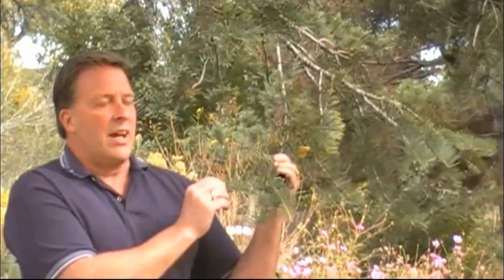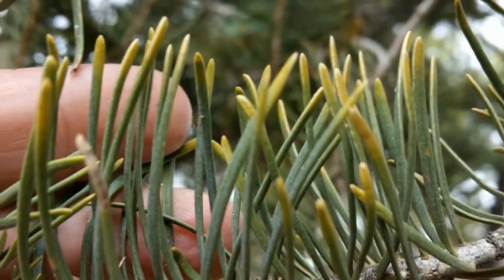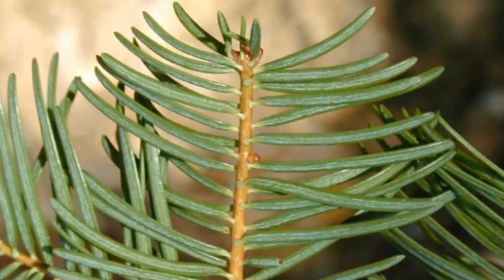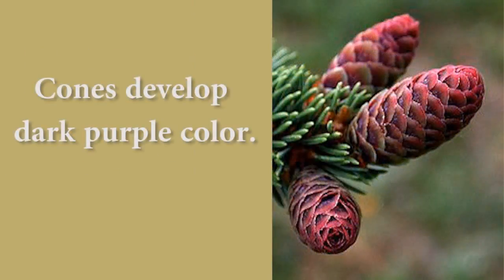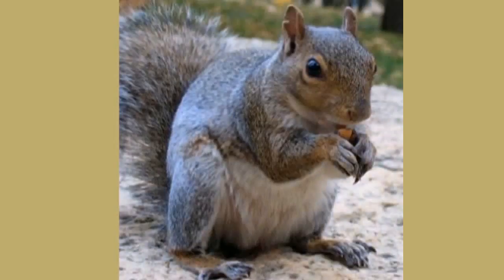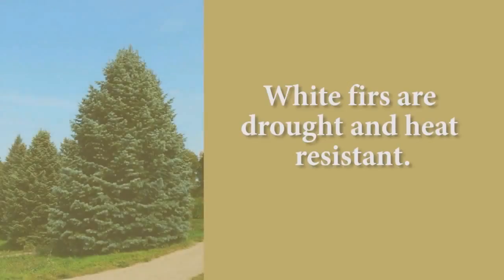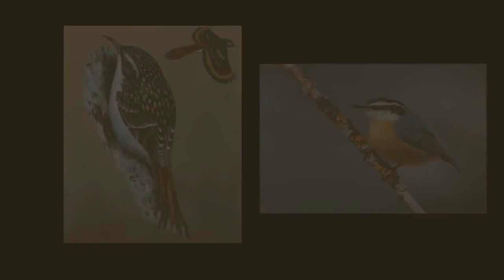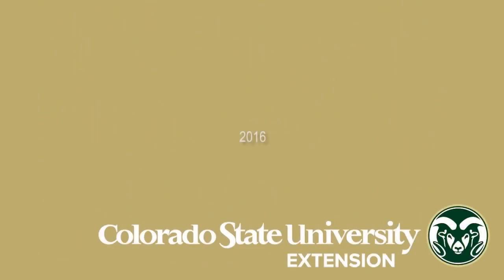White Fir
Mark Platten, Teller County Extension Director, discusses the White Fir